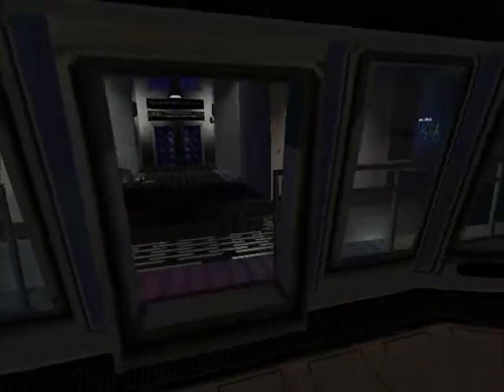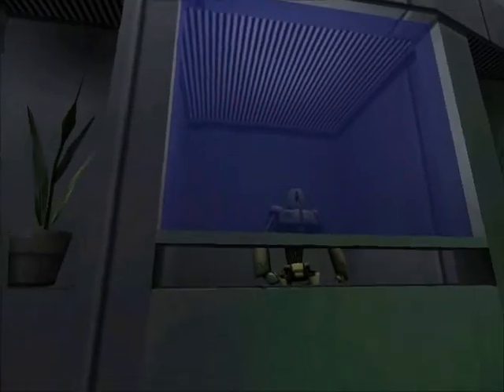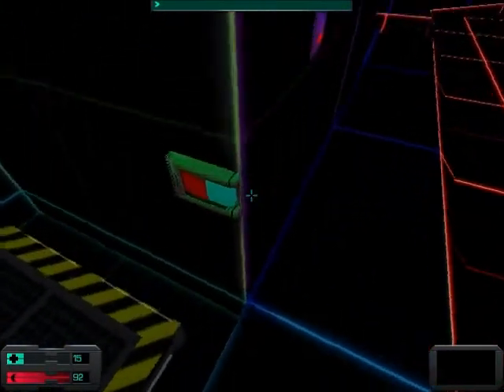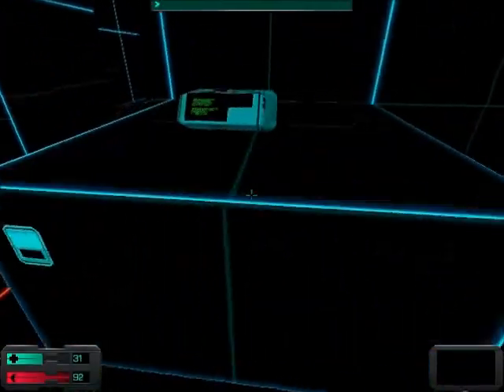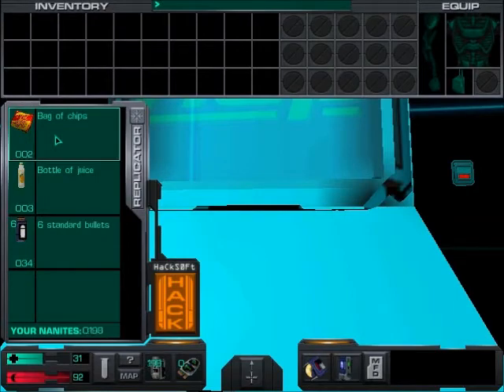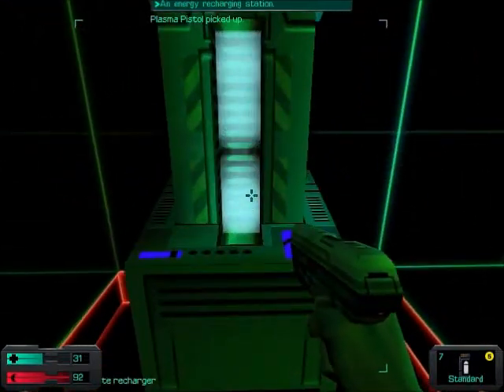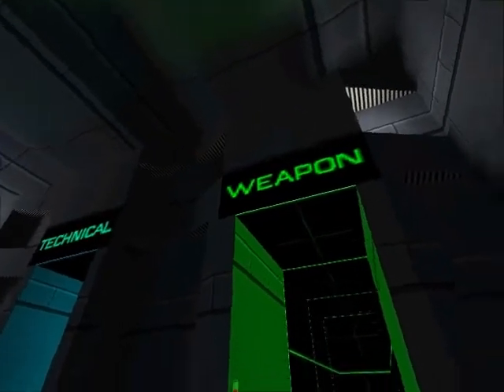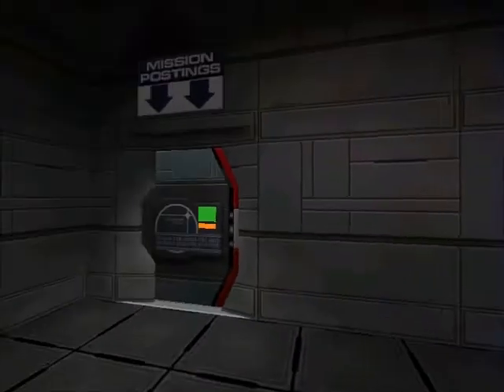An Old Project: System Shock 2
just something i recorded along time ago so i thought i would upload it.